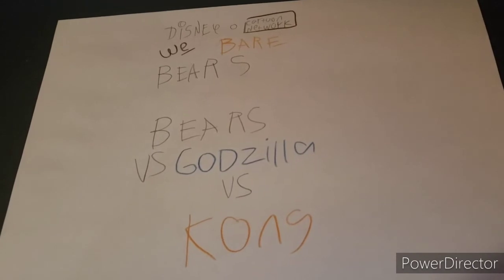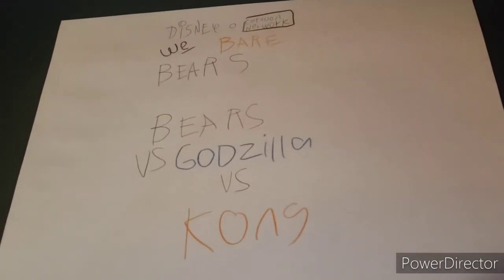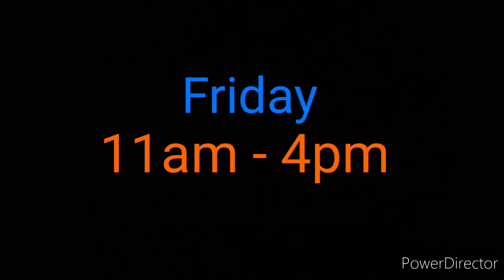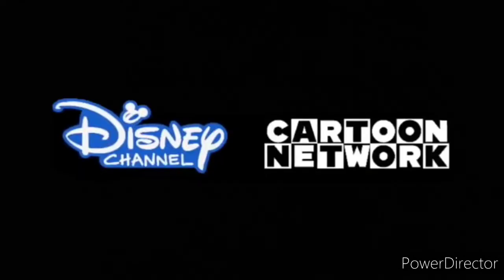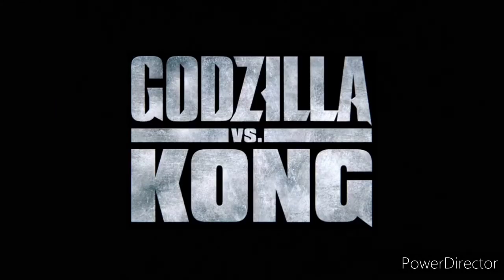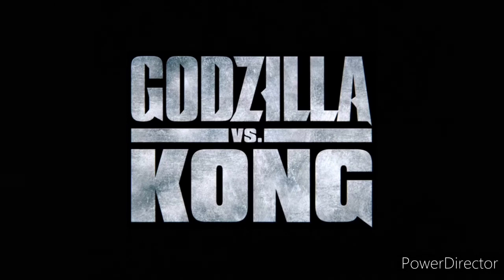We Bare Bears (2021) Bears vs Godzilla vs Kong promo (new special)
Walt Disney Pictures and Warner Bros Pictures Present

a new spring breakaway special

Grizz panda and ice bear take on the two most toughest titans of all time Godzilla and Kong

on Disney Channel and Cartoon network

Part of The 3 new ben 10 specials and Cartoon Network spring break marathon